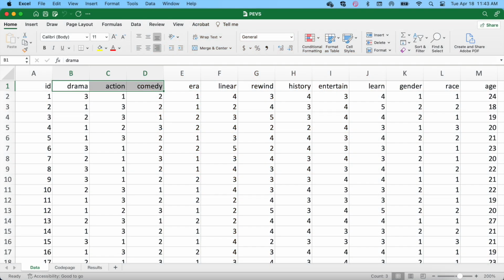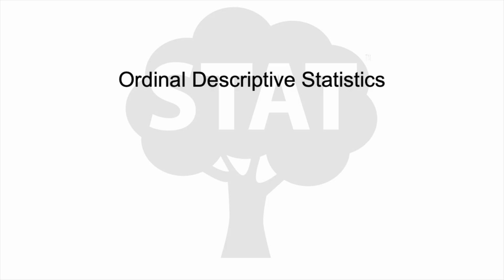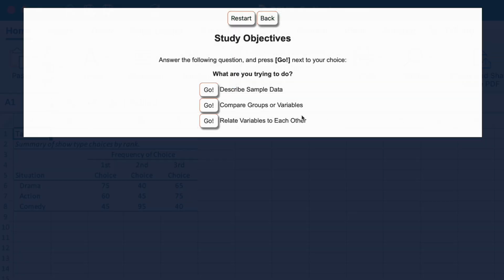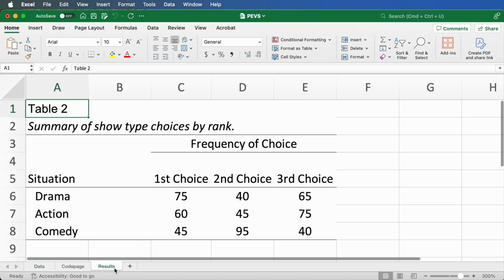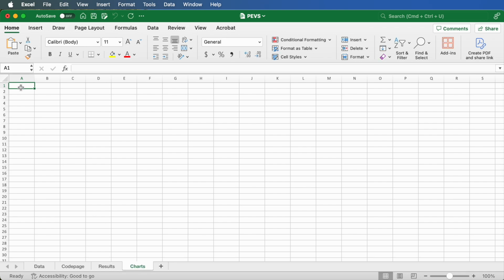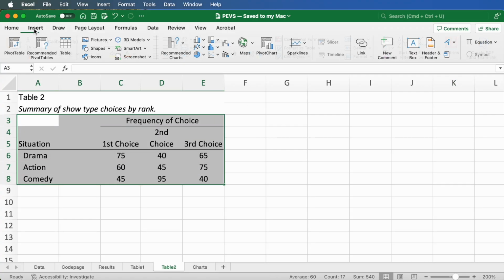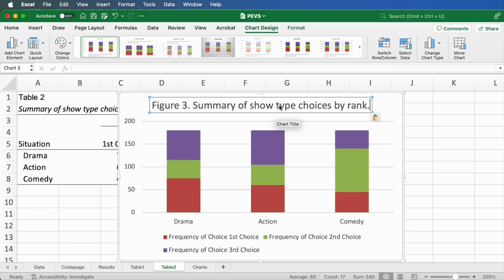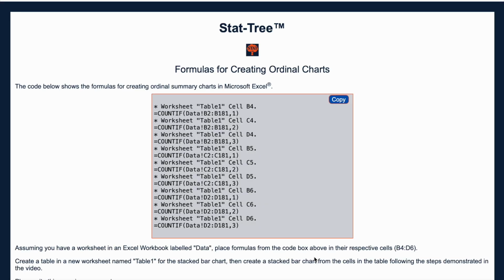Ordinal Data Charts using Excel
How to create charts for ordinal data in Excel.

Stacked bar charts are utilized for displaying the distribution of an ordinal variable. This video demonstrates what type of variables are relevant for creating a stacked bar chart using a dataset derived from a survey instrument. The survey instrument is presented showing the items measuring the variables for the stacked bar chart. The dataset is shown within the statistical program being used for the test. The procedures for creating a stacked bar chart are demonstrated. The output for the stacked bar chart is described.

Chapters:

0:00 Statistical test name and description
0:13 Variable types and number
0:24 Survey instrument description for variable measurement and sample items
0:50 Dataset open in software program
1:12 Conducting the chart creation
1:33 Examining the results of the chart creation